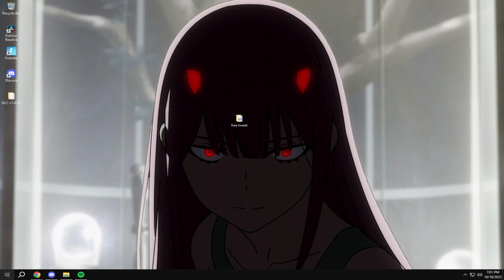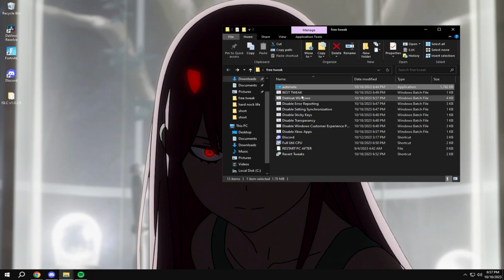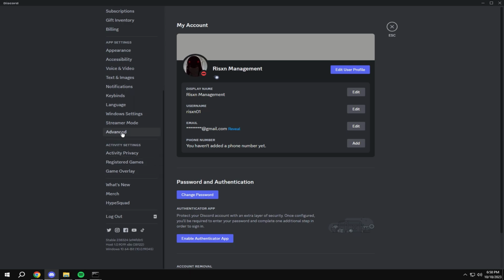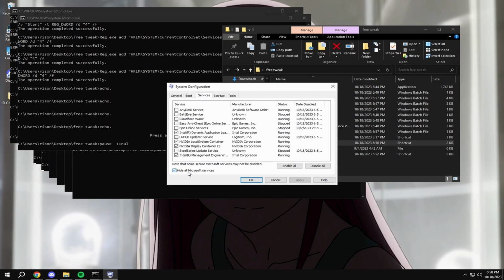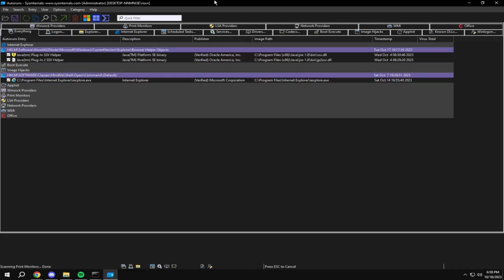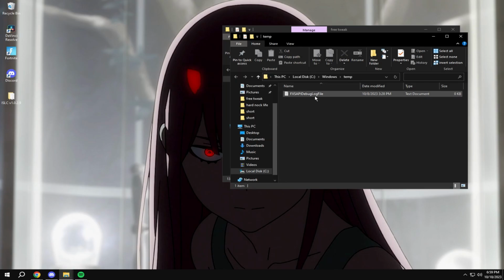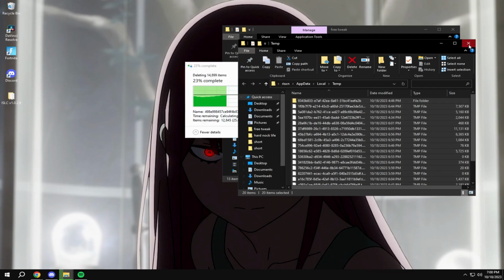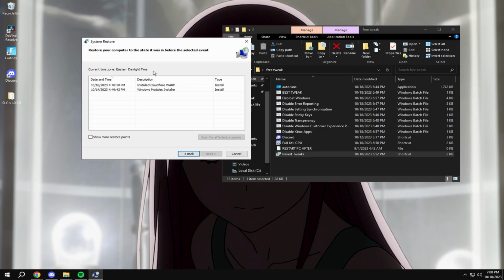*ULTIMATE* Free Fortnite FPS boost Pack 🔧 (Boost Fps, Lower Delay & Lower Ping)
Downloads:
timestamps
Intro 0:00 - 0:30
Tutorial 0:30 - 2:59

socials!